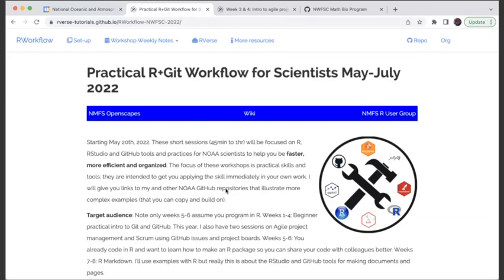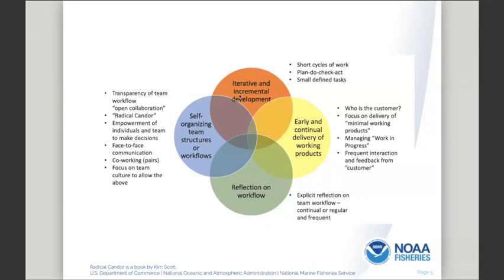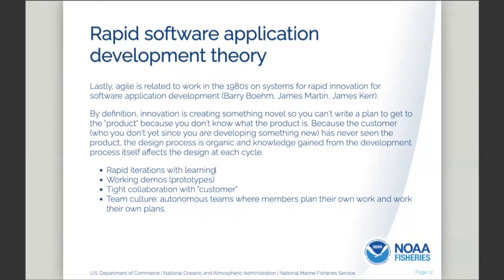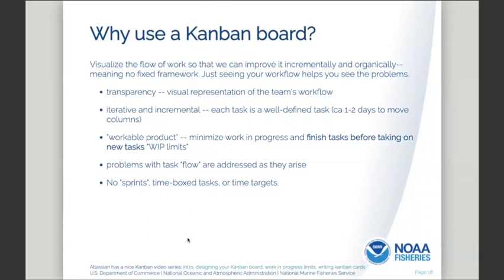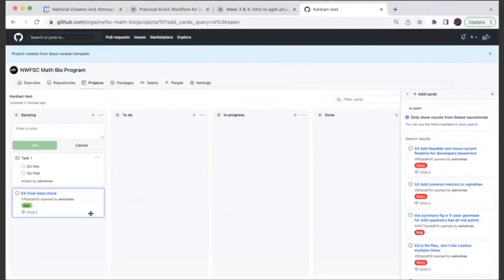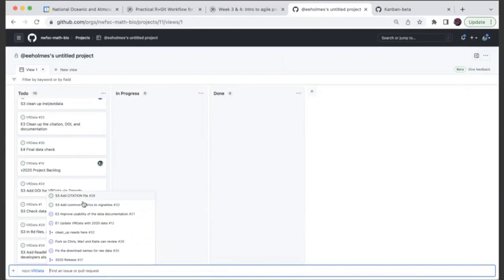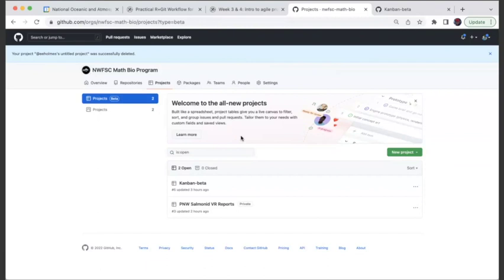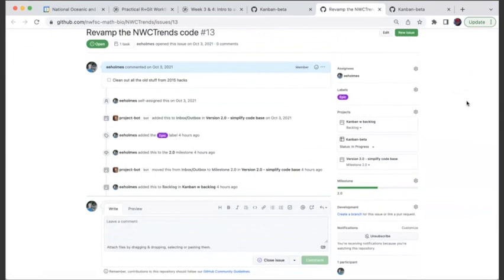R+Git Workflow 2022: Week 3 Intro to Agile and Kanban with GitHub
Now that you have learned about Git and GitHub project tracking features, we will learn the basics of Agile project management and how you can use GitHub tools to help implement that. Agile project management focuses how to structure team communication and workflow to facilitate peer collaboration and help, get quick feedback from end-users, allow responsiveness to change, and focus on the key tasks. This week, I’ll show you how to use Kanban, an Agile methodology, with GitHub Project Boards with and without automation.